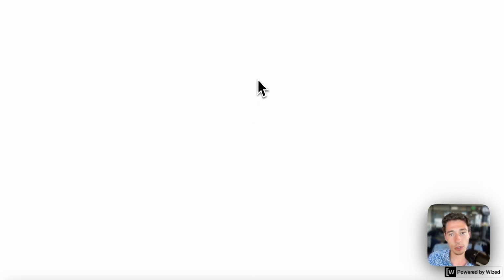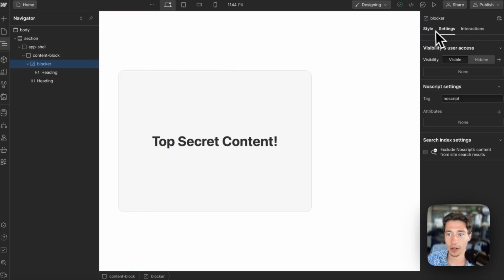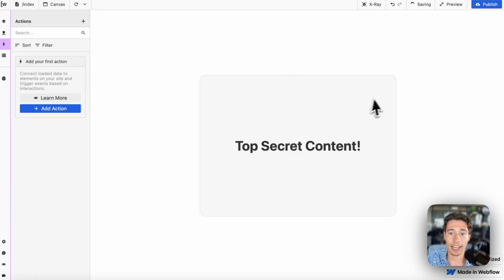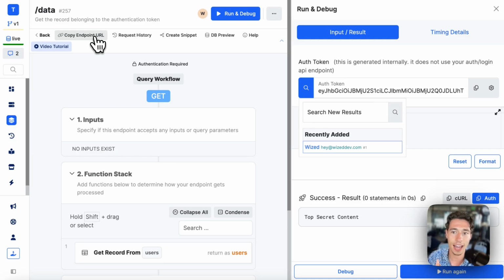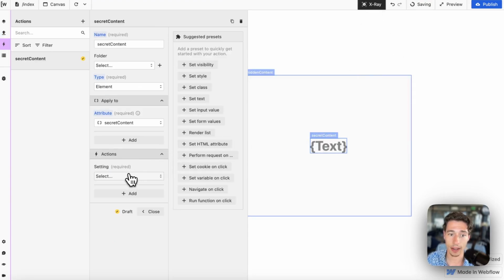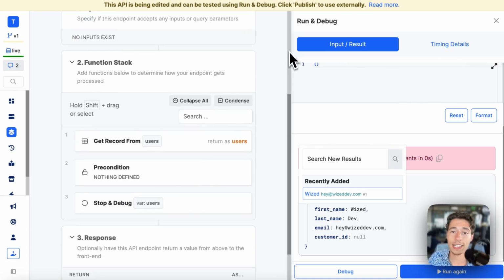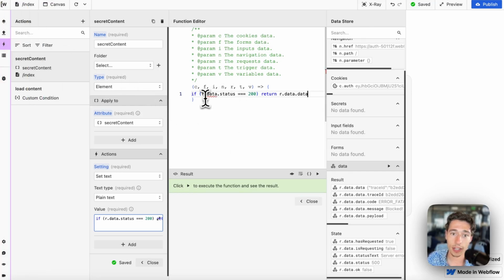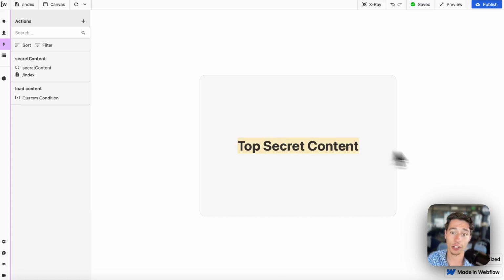Prevent Hackers to view your Gated Content in Webflow, Wized or Memberstack!